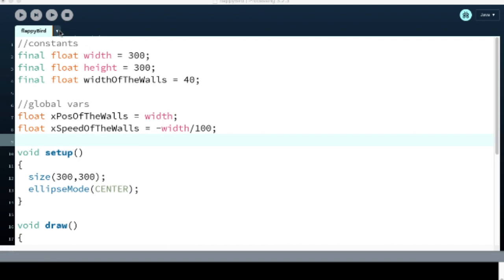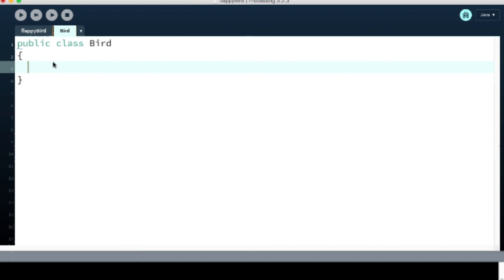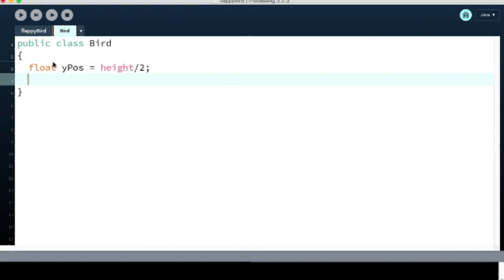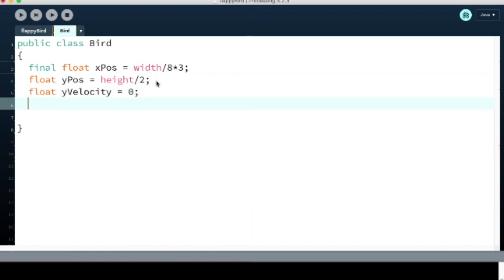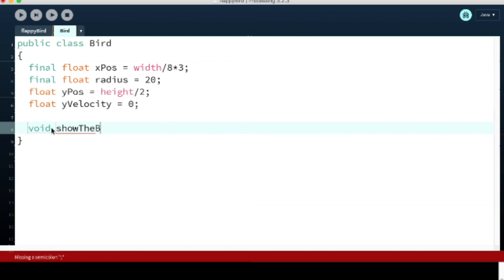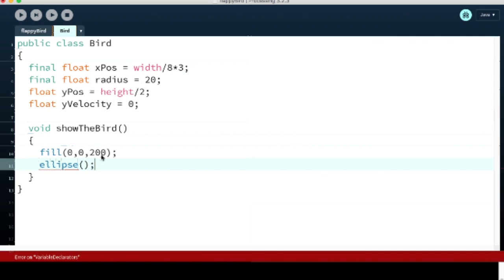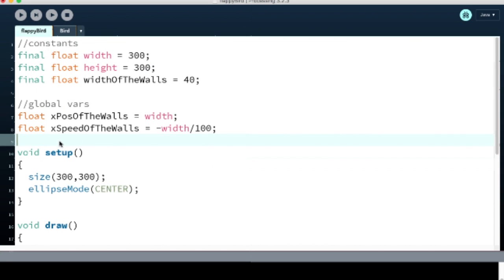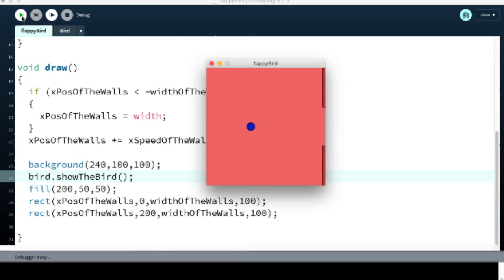Flappy Bird Tutorial (using Processing) Part 5